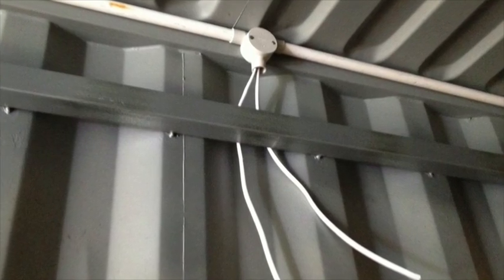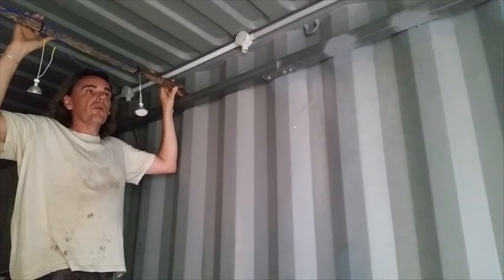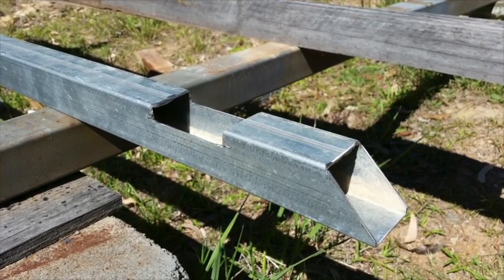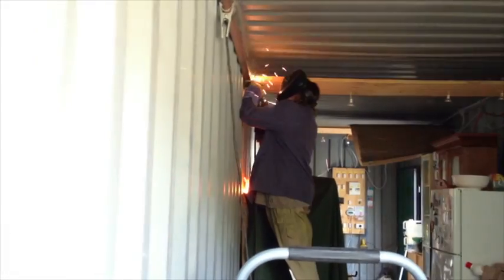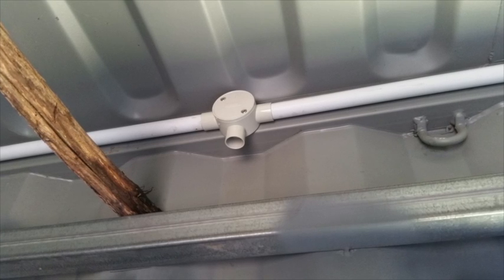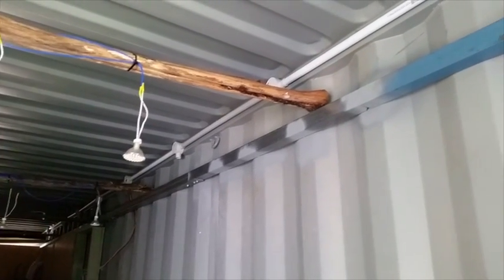Shipping Container house – Something unexpected, Ceiling rail & Conduit installation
Shipping container house – Installing the ceiling rail and conduits for the power cables.